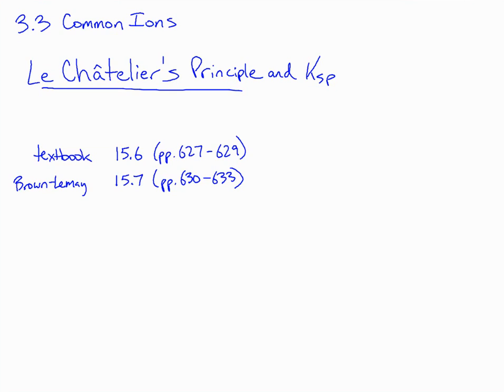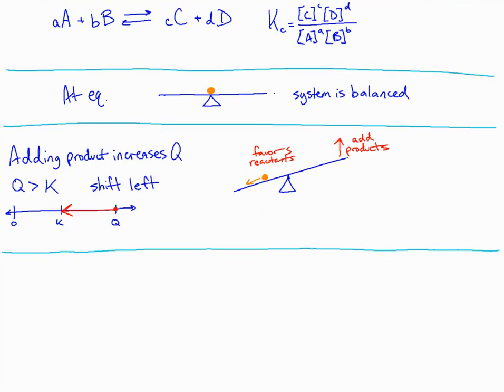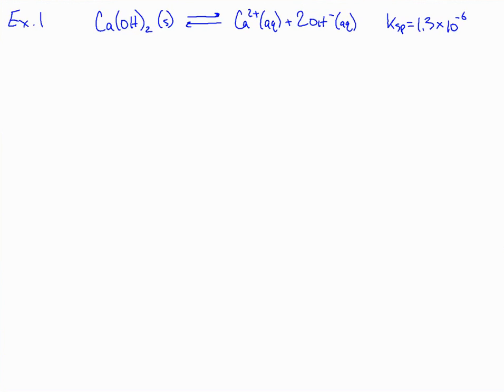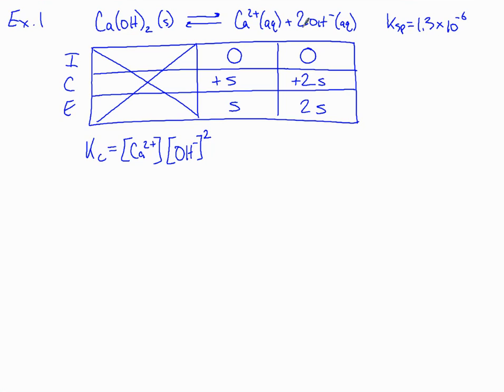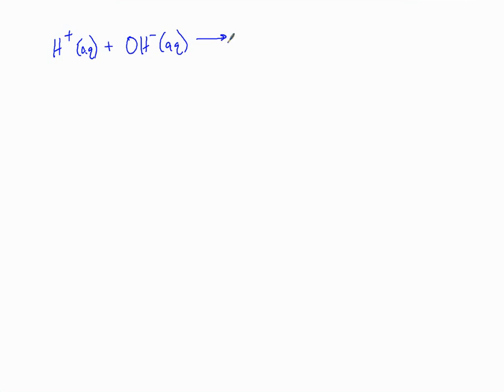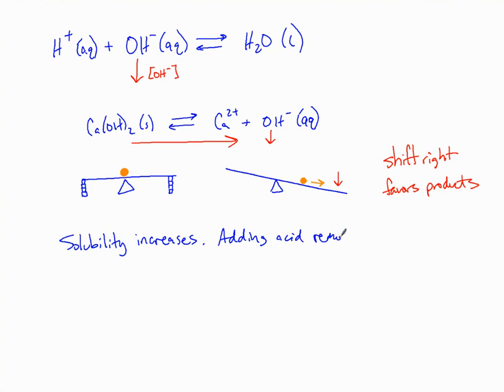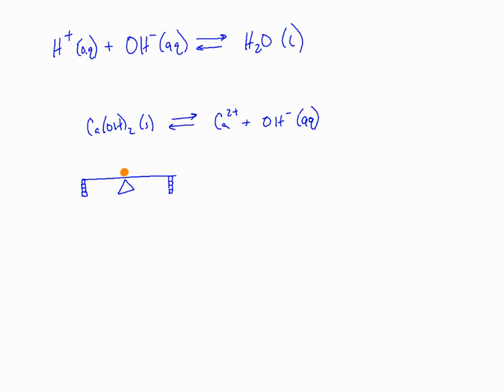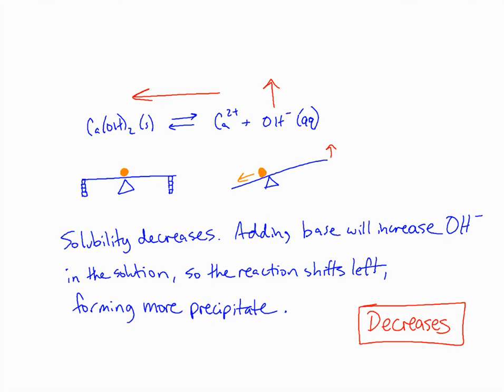AP Chem 03-3 2 Nov 20